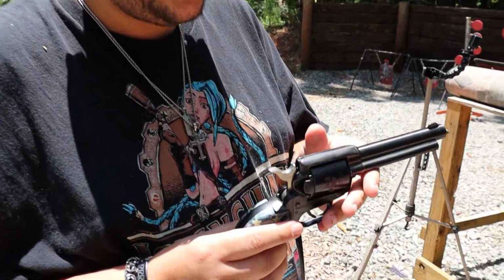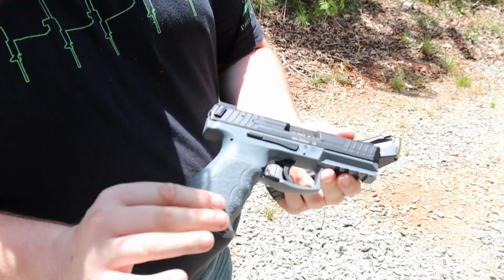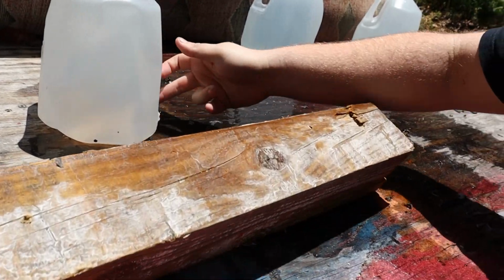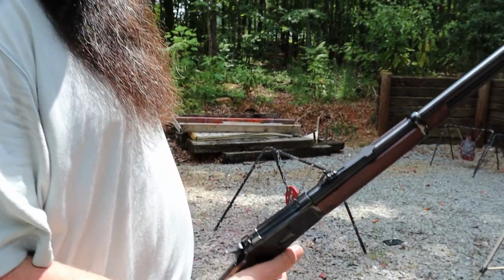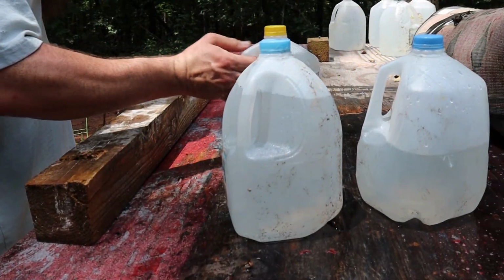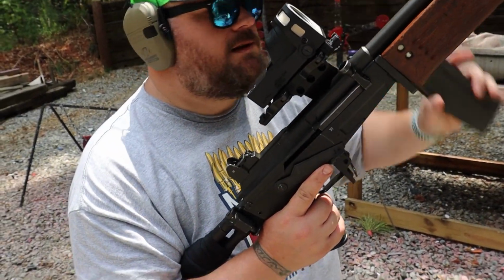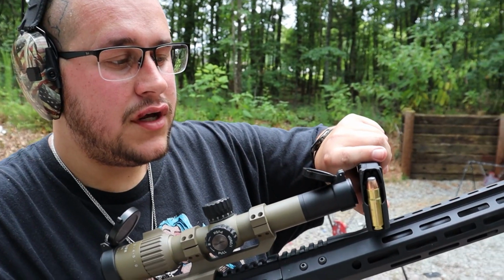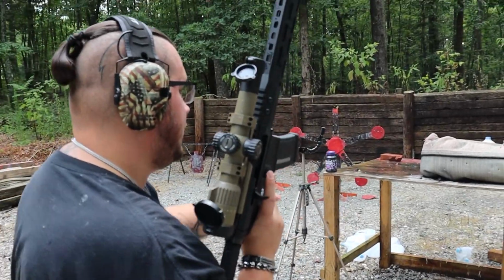TRYING TO STOP BULLETS WITH A ROLLED UP CARPET!!!!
The guys try to stop bullets with just a rolled up carpet. Please do not attempt to re-create anything you see here, this was done at a closed private range.